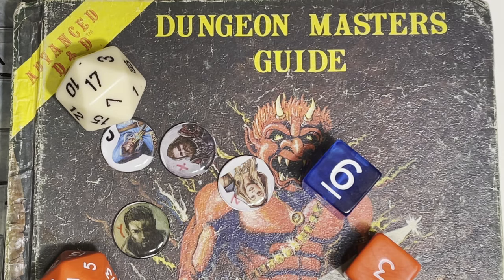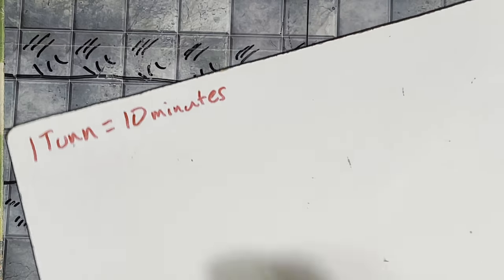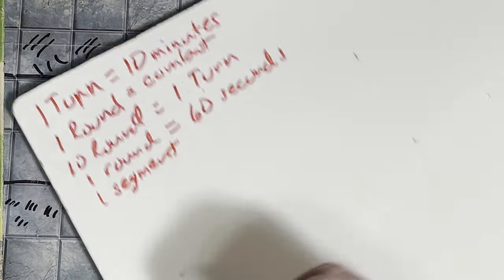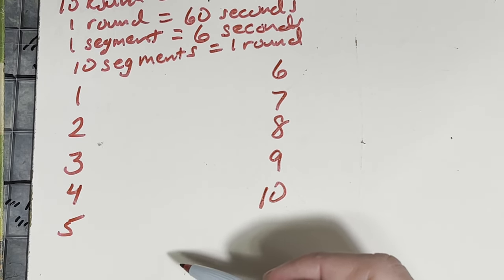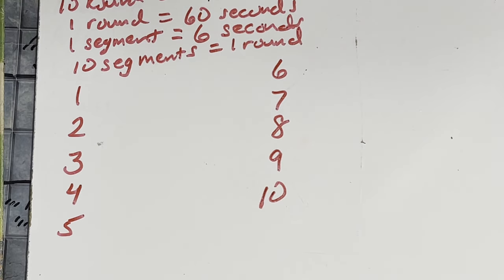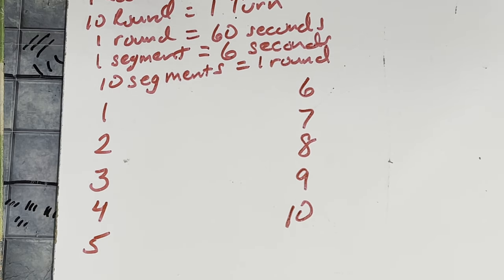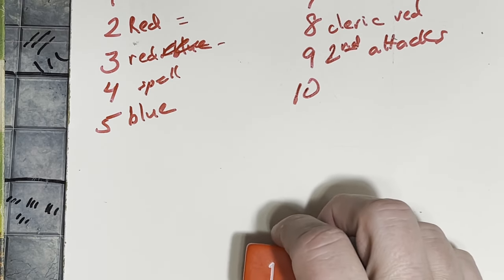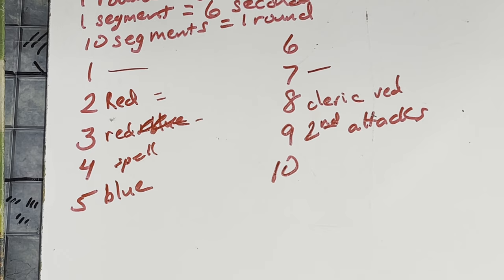AD&D 1e Combat Time Segments Explained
In this video I explain how the segment is used in Advanced Dungeons and Dragons combat. I demonstrate how it applies to surprise and initiative and how it can completely change the combat for every round. I also explain how a monster and hero can actually kill each other at the same exact time using segments.

Thanks!

50Pcs Dungeons & Dragons D&D Theme Waterproof Stickers for Laptop Cellphone Water Bottle Skateboard Luggage Car Bumper JXQX